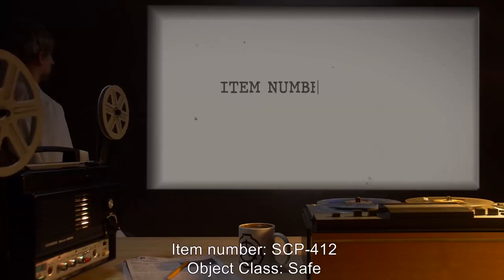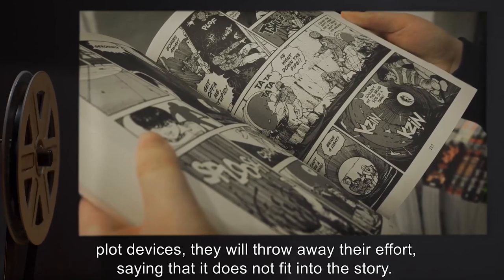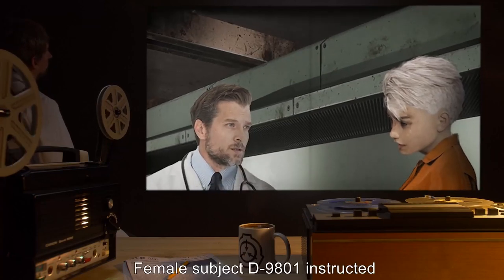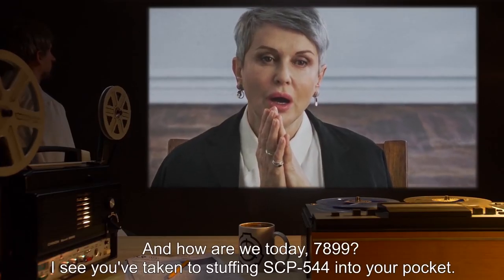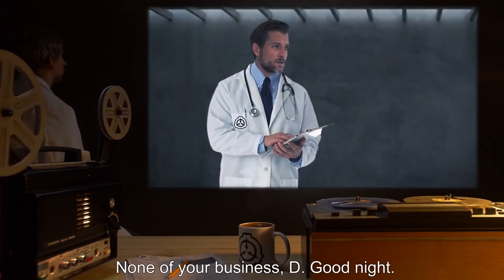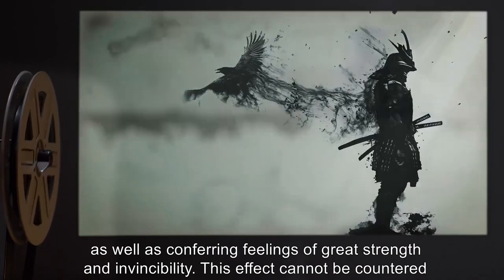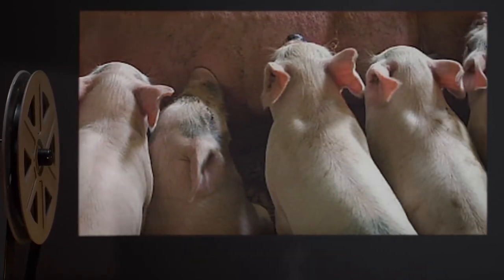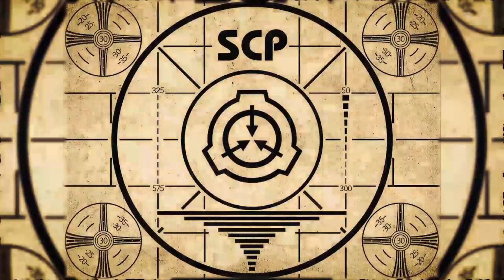Coercive SCPs (SCP Orientation Compilation)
This is a selection of some of the Most Powerful Compulsive SCPs kept in containment by the SCP Foundation.

In this compilation you will see the following SCPs:

00:00:00 SCP-412 is a Safe Class entity also known as Mutagenic Mirror
00:06:21 SCP-454 is a Safe Class entity also known as Comic Book
00:10:20 SCP-508 is a Safe Class entity also known as Random-Dot Stereogram
00:22:20 SCP-544 is a Euclid Class entity also known as The New Voice
00:35:34 SCP-571 is a Keter Class entity also known as Self-Propagating Infectious Pattern
00:43:11 SCP-572 is a Euclid Class entity also known as Katana of Apparent Invincibility
00:46:31 SCP-581 is a Safe Class entity also known as The Equestrian's Soul
00:49:23 SCP-597 is a Euclid Class entity also known as The Mother of Them All